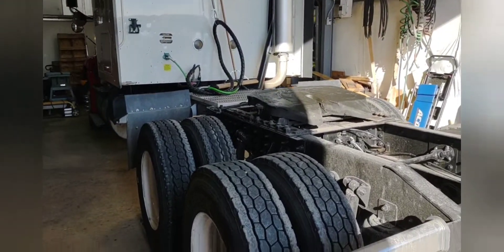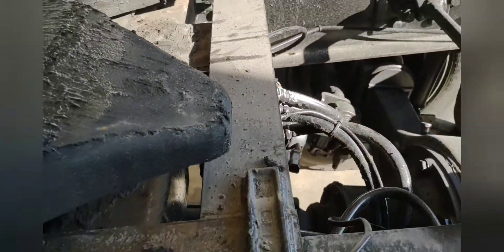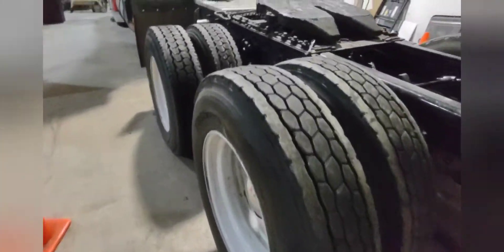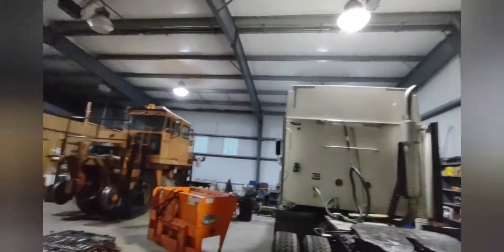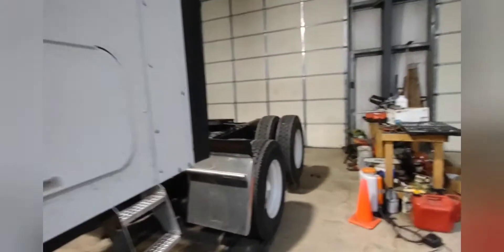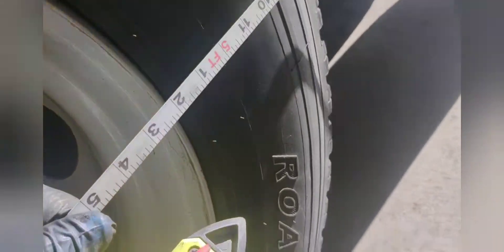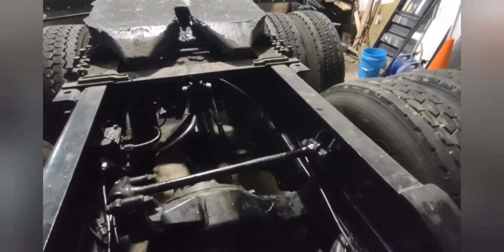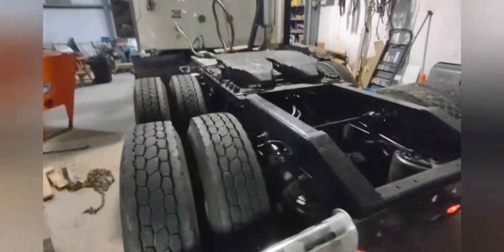Another repair......cracked axle housing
just a quickly thrown together video of me repairing my cracked axle housing. it cracked just underneath the shackle to the u-bolts. This definitely is not a job to do in the driveway at home .